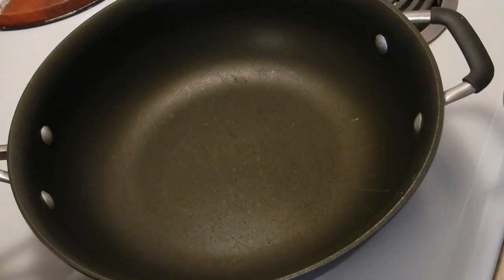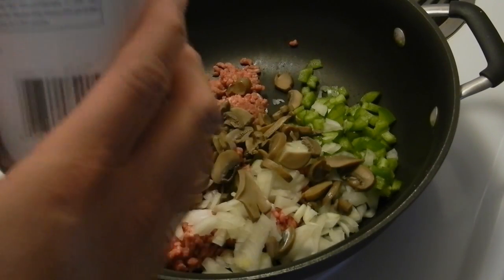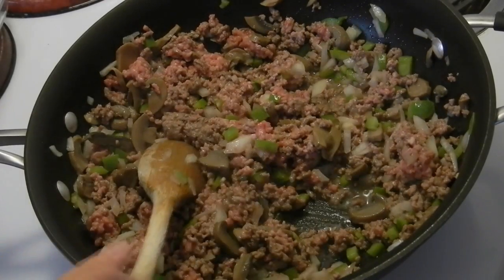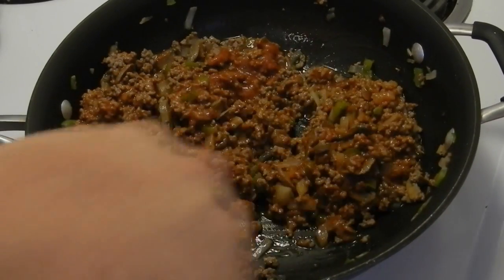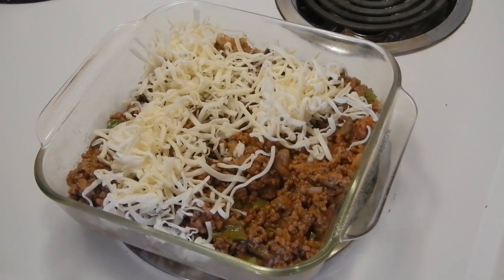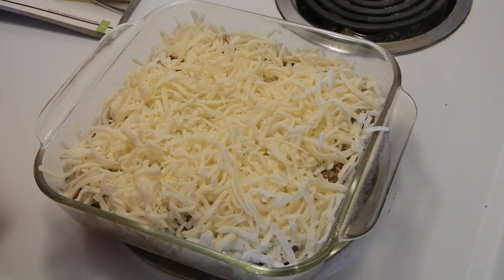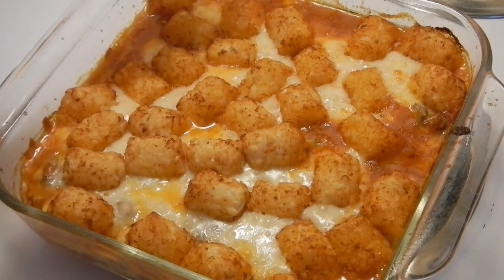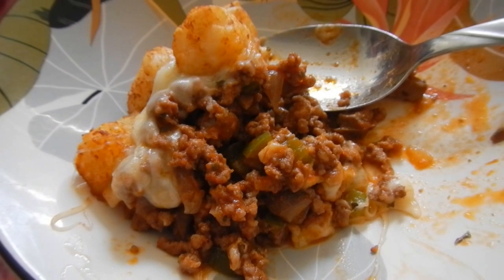Pizza Tot Hot Dish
1 pound ground beef
    1 medium green pepper, chopped
    1 medium onion, chopped
    1 can (10-3/4 ounces) condensed tomato soup, undiluted
    1 jar (4-1/2 ounces) sliced mushrooms, drained
    1 teaspoon Italian seasoning
    2 cups (8 ounces) shredded part-skim mozzarella cheese
    1 package (32 ounces) frozen Tater Tots

Directions

    In a large skillet, cook the beef, pepper and onion over medium heat until meat is no longer pink; drain. Add the soup, mushrooms and Italian seasoning.
    Transfer to a greased 13-in. x 9-in. baking dish. Top with cheese and potatoes. Bake, uncovered, at 400° for 30-35 minutes or until golden brown. Yield: 6-8 servings.